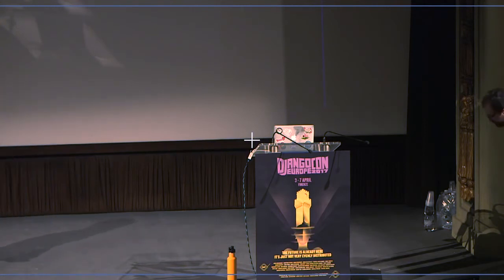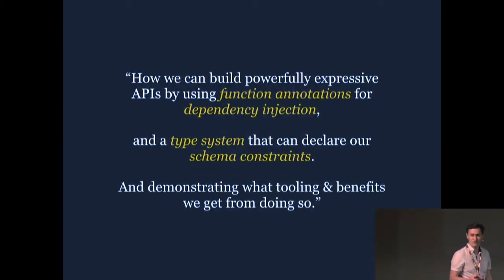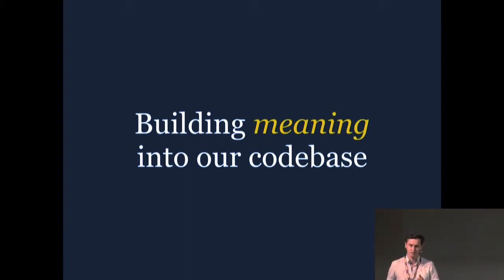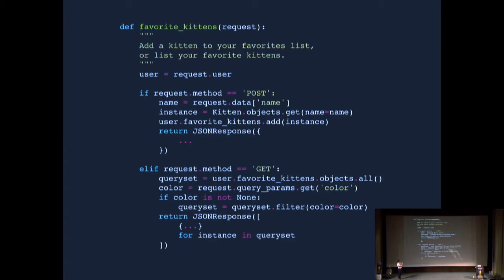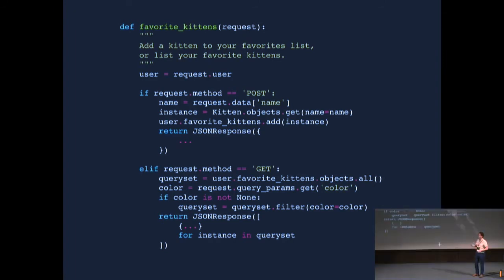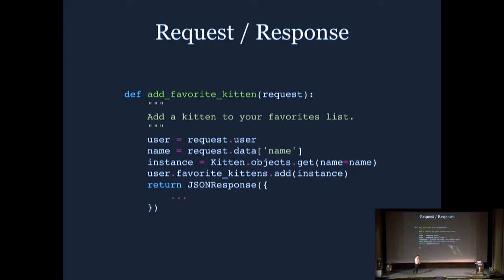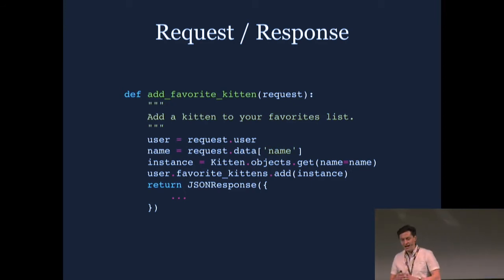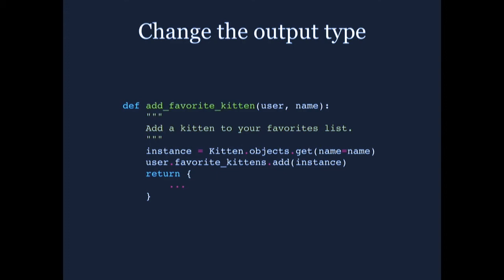"Level up! Rethinking the Web API framework." by Tom Christie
Think there's nothing left to explore in how we design Web API frameworks? Think again.

The author of Django REST framework walks through how we might approach designing a new Python-based API framework from scratch, and looks at how we can start building smarter, more productive API tooling as a result.

You should come away from this talk with a better appreciation of:

How best to provide API client libraries and API documentation to your users.
How to build APIs that support both realtime and request/response interfaces.
How to build APIs that are web-browsable.
Why you might want to consider taking a schema-first approach to your API design.